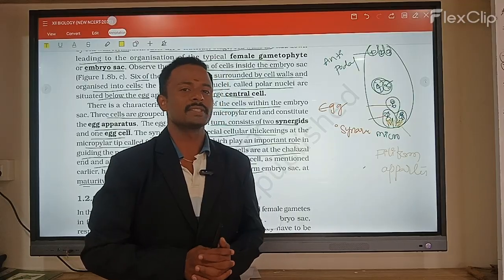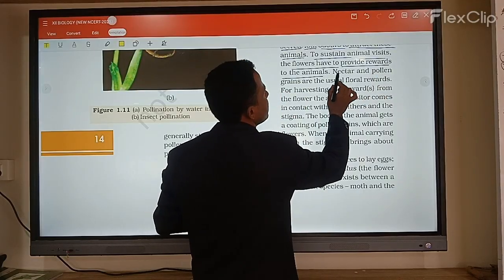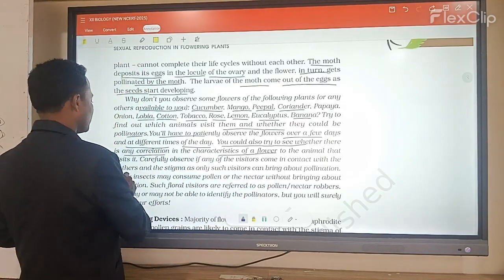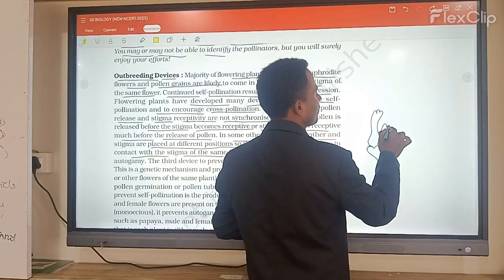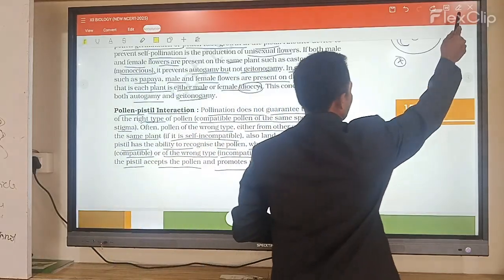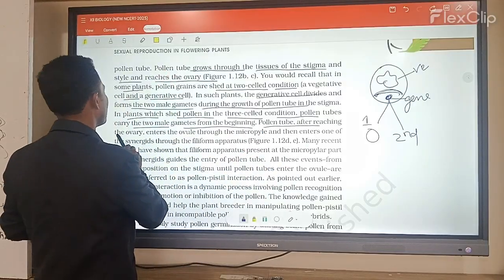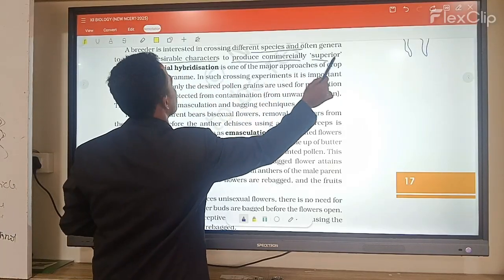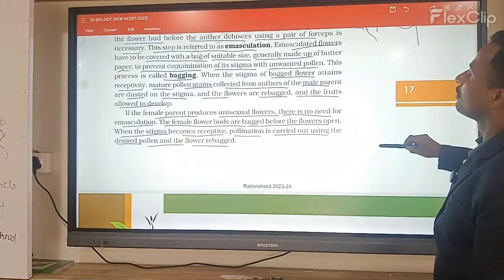SEXUAL REPRODUCTION IN FLOWERING PLANTS - 5